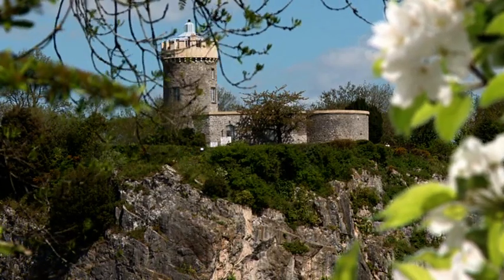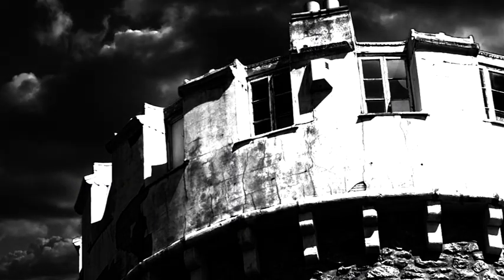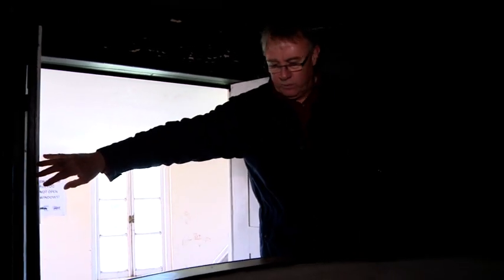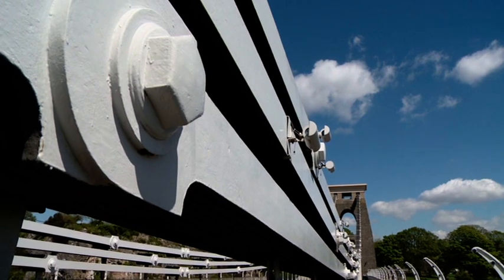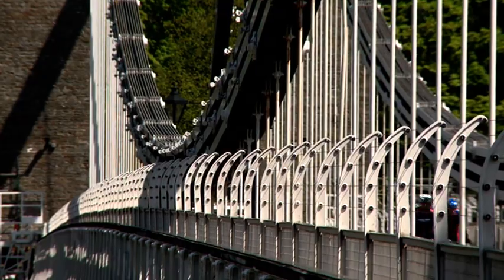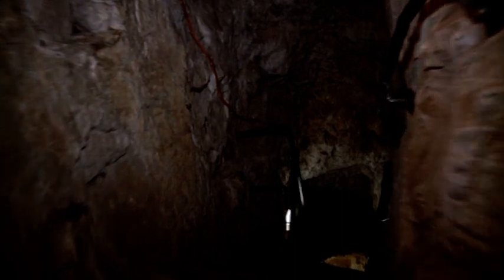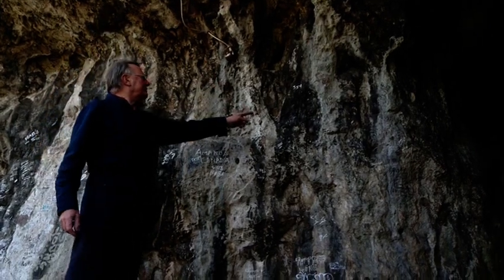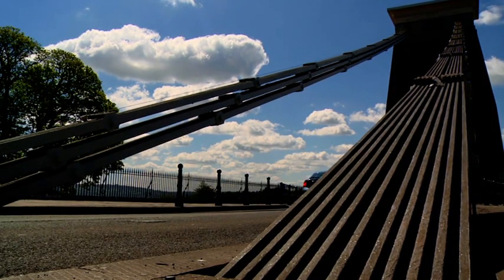The Suspension Bridge, William West and his Clifton Observatory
An old snuff mill was turned into an observatory in 1831, two years before work began on constructing the Clifton Suspension Bridge. Today, it offers terrific views of the bridge - from its tower and from the cave beneath it.